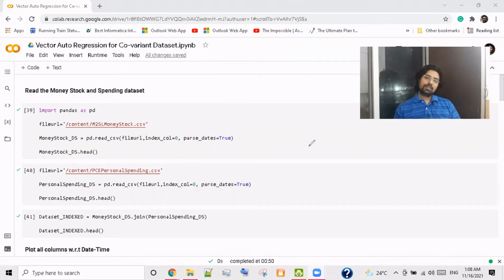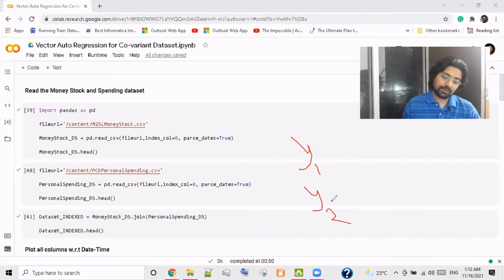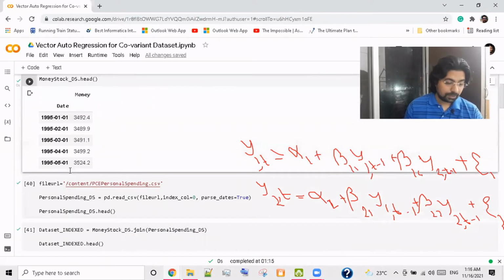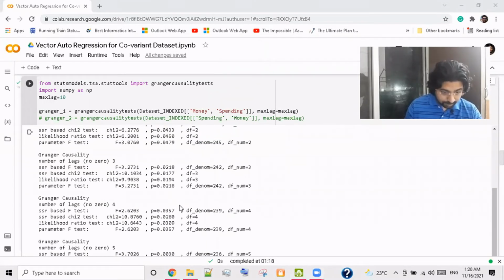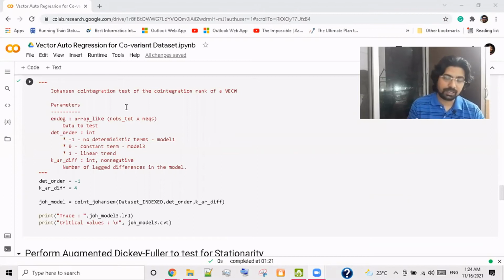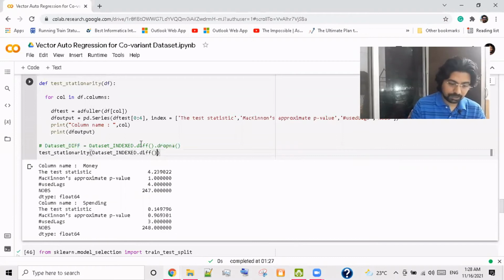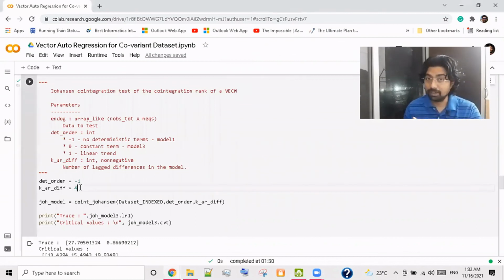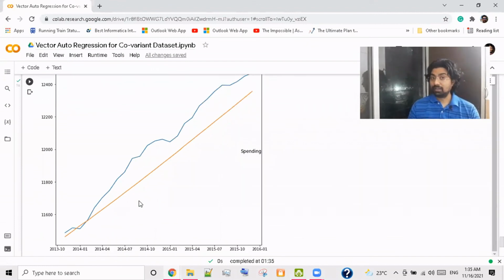VAR Vector Auto Regression (VAR) model for Multivariate Time series Forecasting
Vector Auto Regression model for Multivariate Time series Forecasting

Vector Auto Regressive model is a useful and effective technique and a natural extension of the auto-regression model.

VAR is very effective in stock price movement and econometric time series data where interdependencies between the multiple time series variable can be established.

VAR represents a model which has dependencies on the past lags for the dependent variables.

The interdependencies of the variables could be checked by Granger or Johansen test.

Vector Auto Regression : Time Series Talk
Vector Auto Regression(VAR) Model| Time Series Forecasting
Econometrics - Estimating VAR model
Multivariate Time series using Vector Autoregression (VAR)
Basic Concept of Vector Auto Regressive (VAR) Model
Multi-Variate Time Series Forecasting (VAR Model)| Complete Python Tutorial